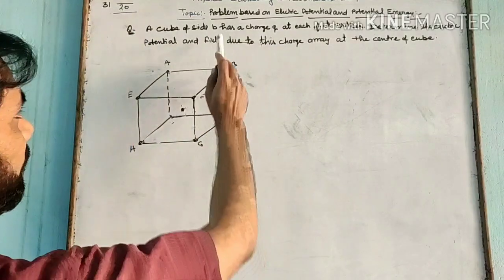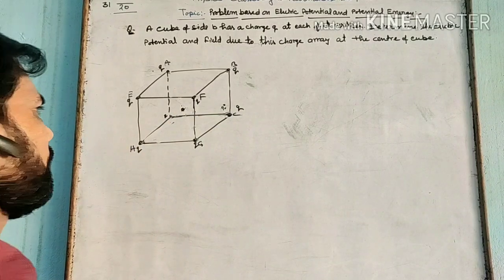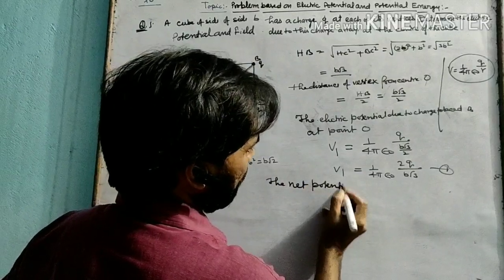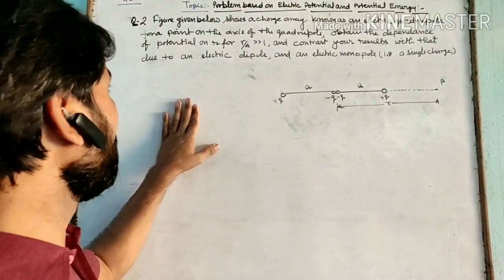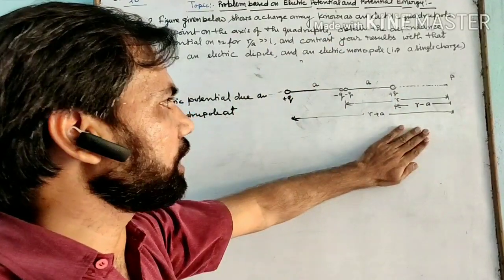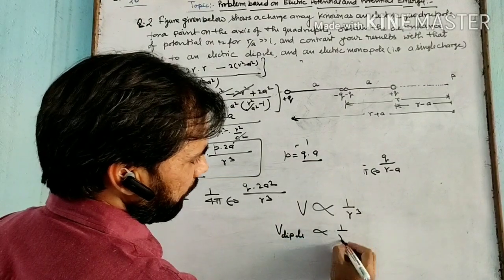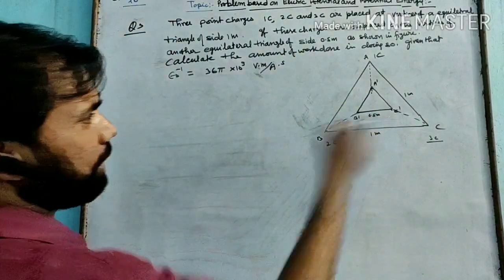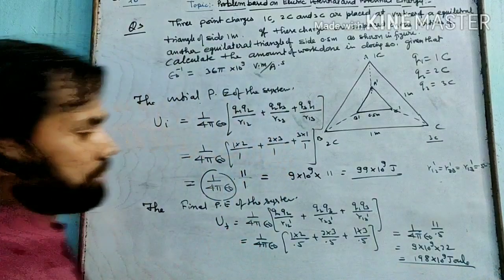Class XII Physics: Numerical Problem based on electric Potential and potential energy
Electrostatics:Lecture 26 ,In this lecture we have solved three problems.Problem 1,2 are based on potential and problem 3 is based on  Electric potential energy .